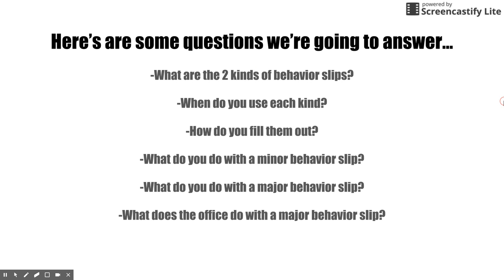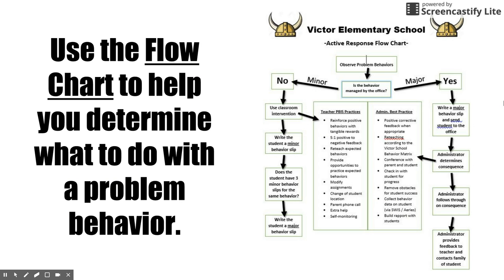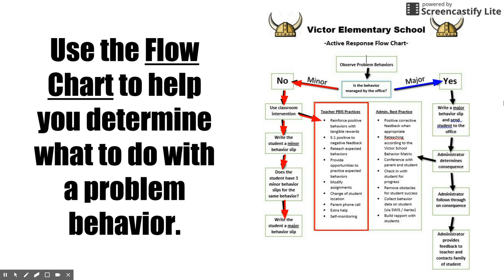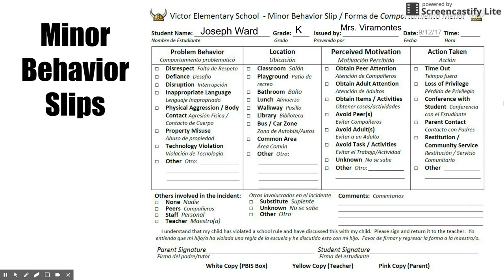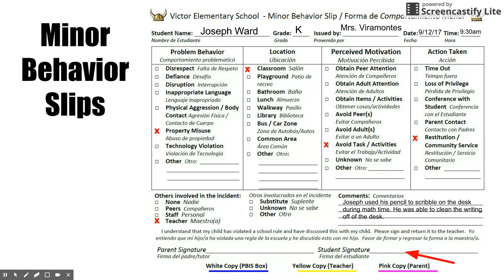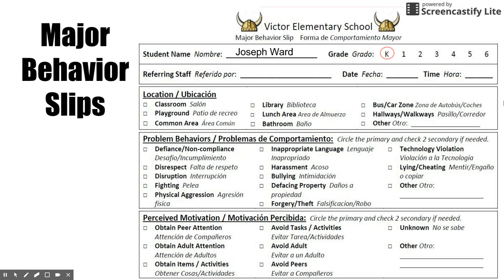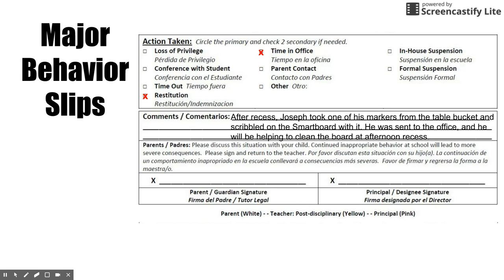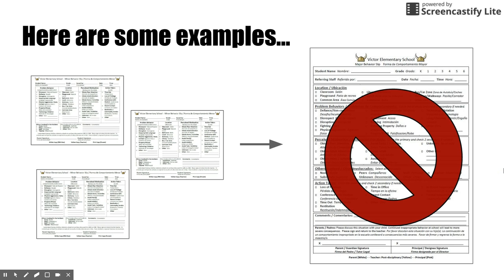Behavior Slip Tutorial Video